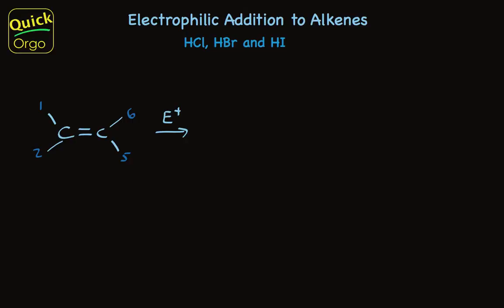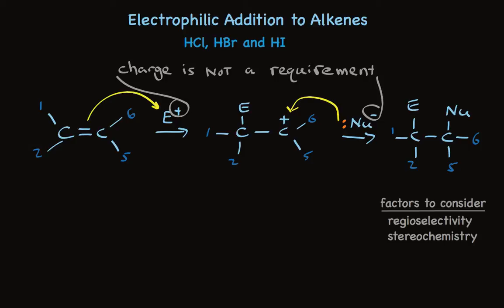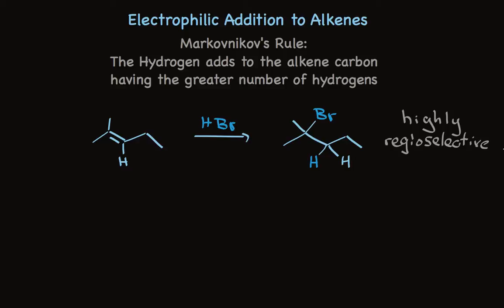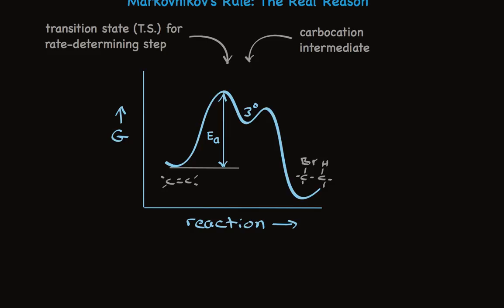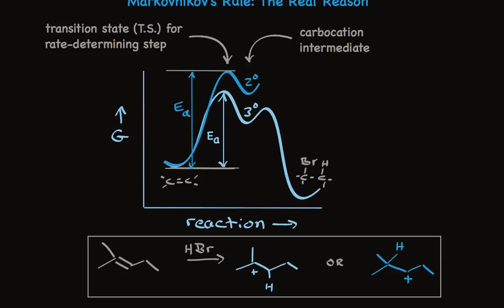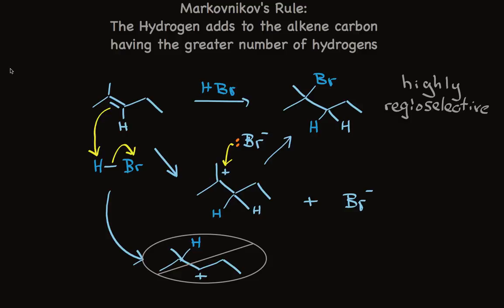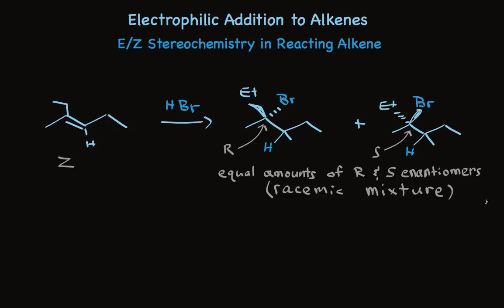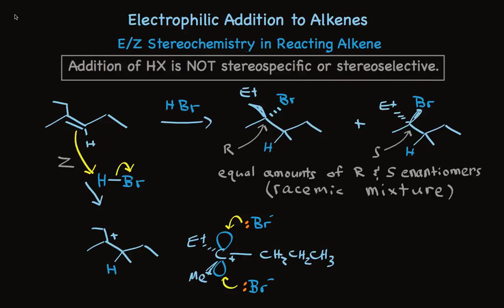Electrophilic Addition of Hydrogen Halides to Alkenes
Describes the details of the reaction mechanism that adds HBr, HCl and HI to alkenes and leads to regioselectivity that follows Markovnikov's rule.